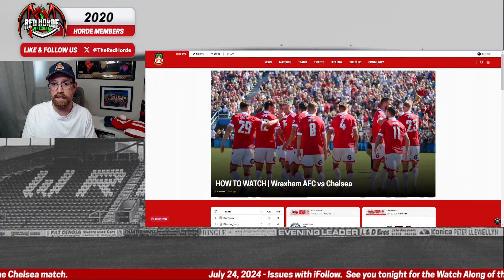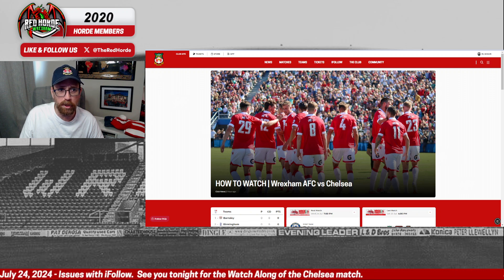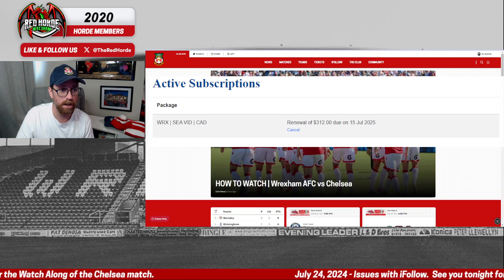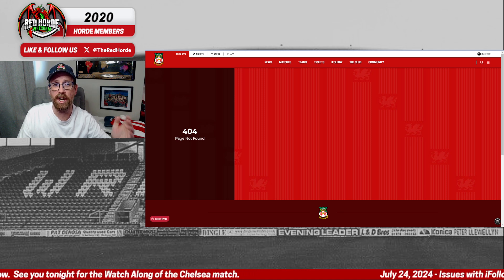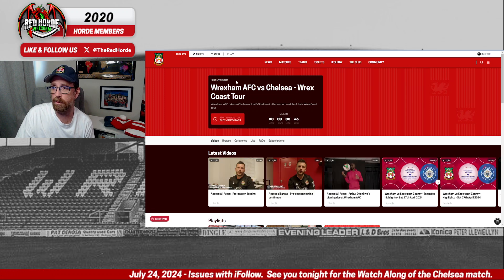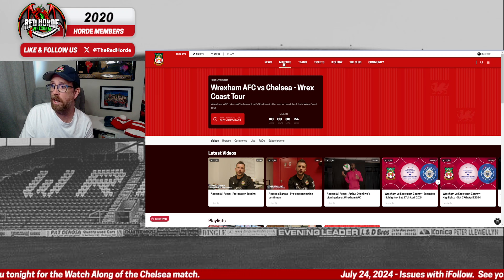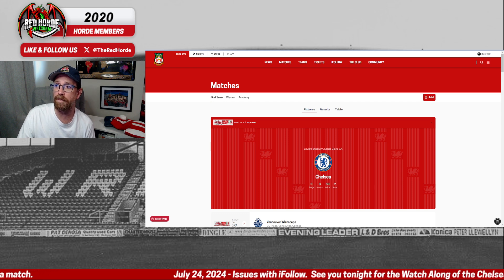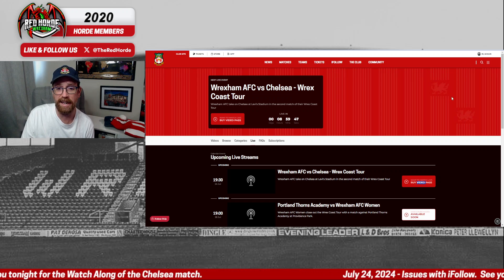Wrexham iFollow - Not Working- Request for Some Help - Horde'ouerves - PROBLEM SOLVED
Thanks to @b_sharayah

1) Log in.

doesn't forward to /subscriptions on a click.  But, the work-around has been figured out!

Haven't done this before.  Can't order the match through iFollow in Canada.  I have heard that some have.  But, in on my computer and on my android phone (both using Chrome) the link does not allow me to "Buy a Video Pass".

So, I'm throwing this out there looking for answers either via Twitter or comments to this video.  Would much prefer that Wrexham get the funds than Chelsea.

Any help would be welcome...

And - as an aside, first time I've recorded using OBS.  I am definitely thinking of using this function.  No editing and a little more "organic".  But, it does free up a lot of time.  I'd welcome your thoughts.